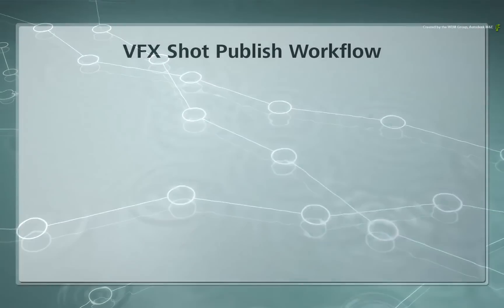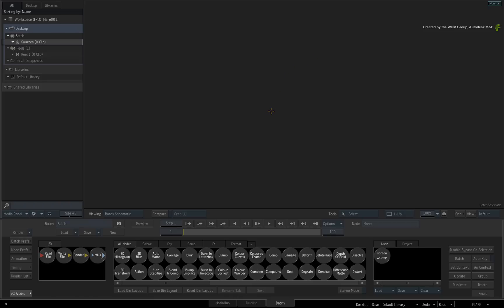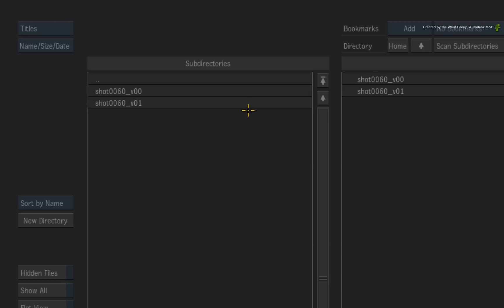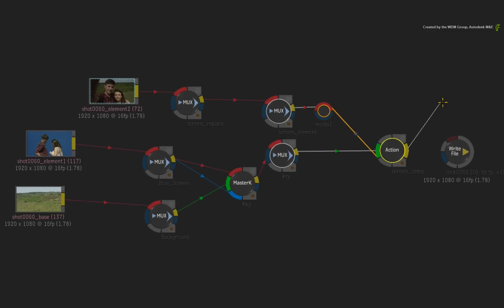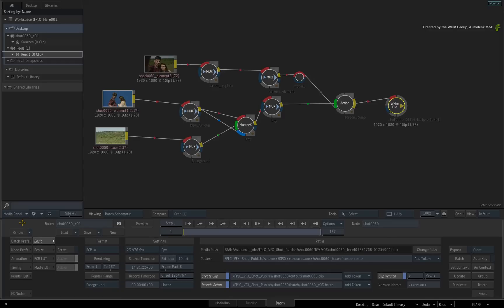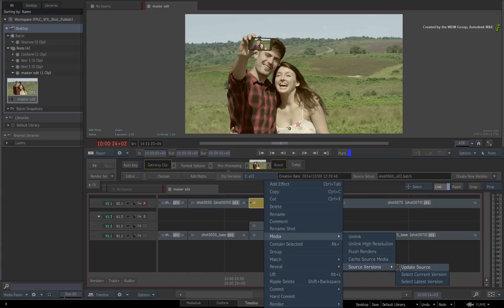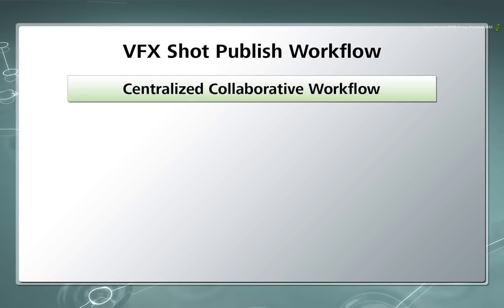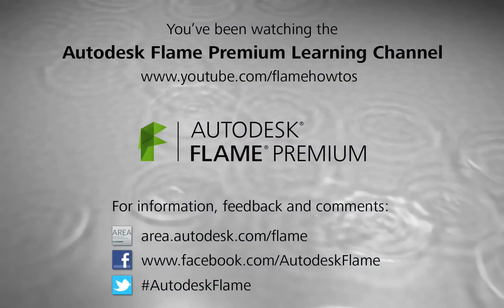VFX Shot Publish - Part 4 - Centralized Collaborative VFX Pipeline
Level: Advanced

This video series covers the VFX Shot Publish Workflow using the Flame Products.

Part 4 combines all the info from the previous videos and goes through the centralized collaborative VFX pipeline process using multiple Flame Products.